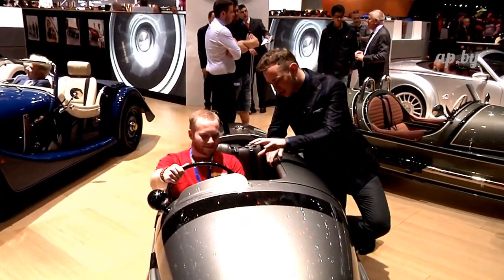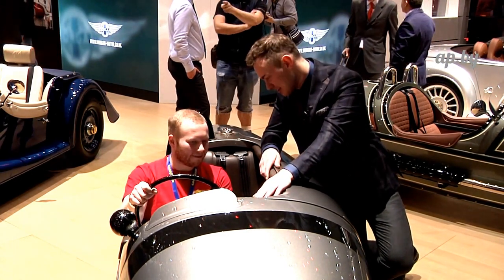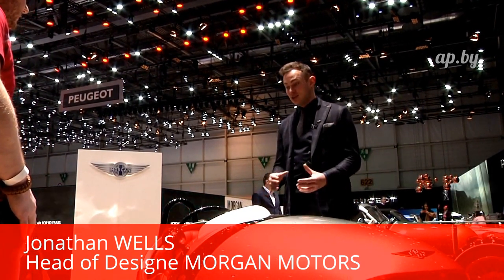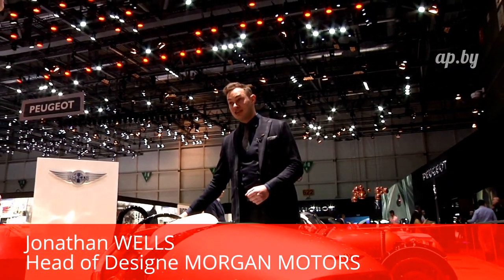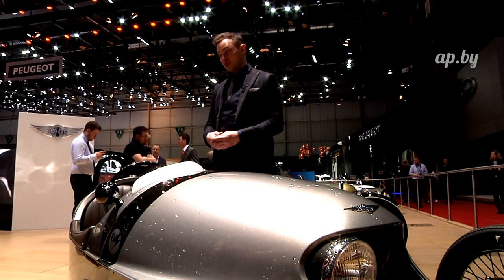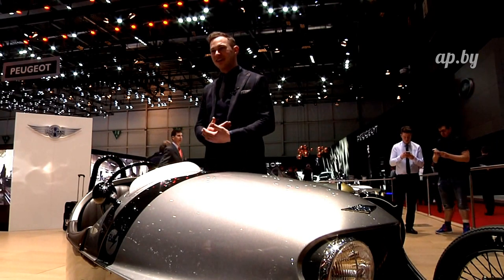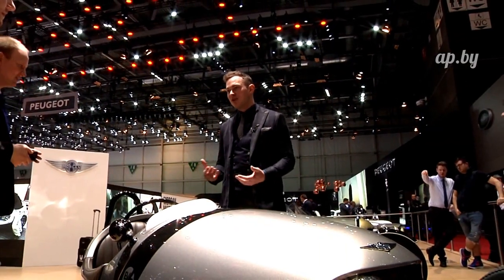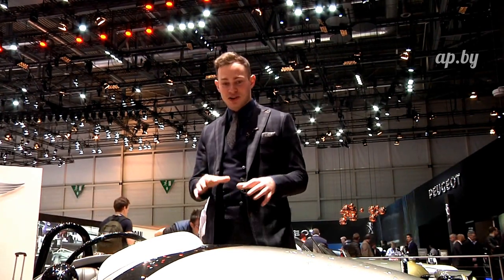Morgan 3 wheel EV: Geneva Motor Show 2016 + interview Head of Designe J.WELLS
Hand crafted - everyday FUN - exciting electric car!